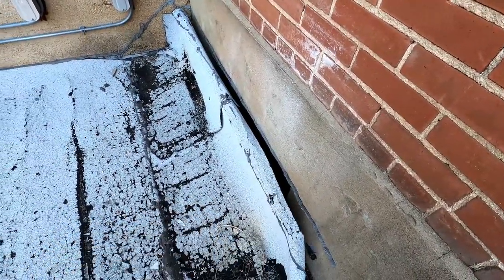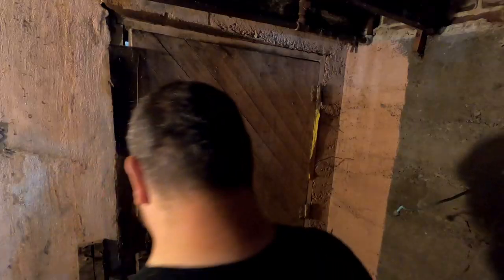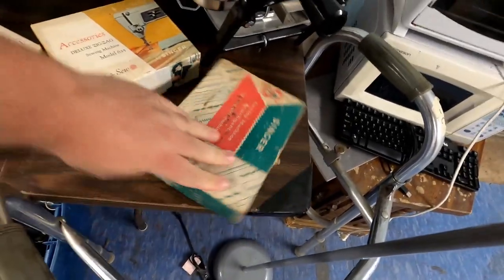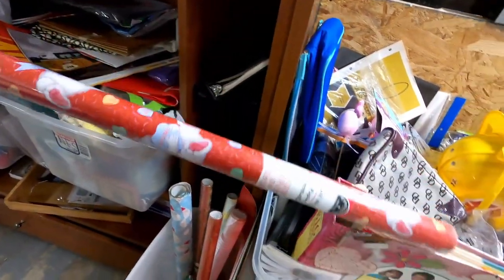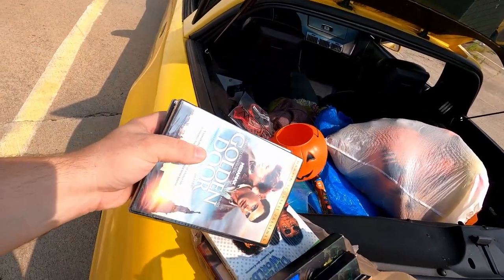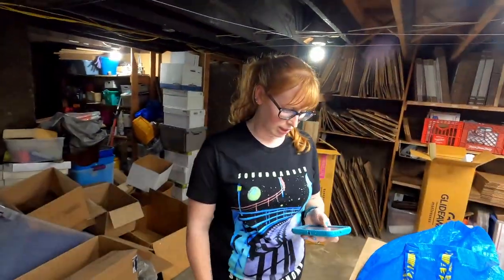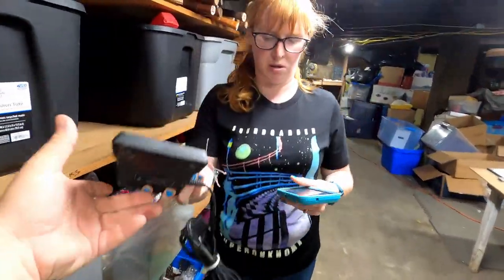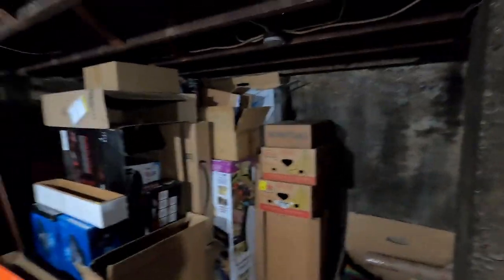ATTEMPTED BREAK IN AT MY ANTIQUE SHOP WHERE I KEEP MY EBAY INVENTORY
✅ ANY CORRESPONDENCE CAN BE SENT TO:
JOHN JOHNSON
NEVERMORE ANTIQUES
117 EAST MAIN
FREDERICKTOWN MO, 63645